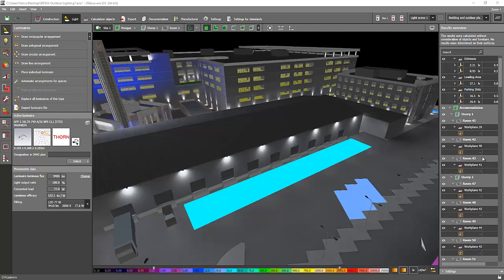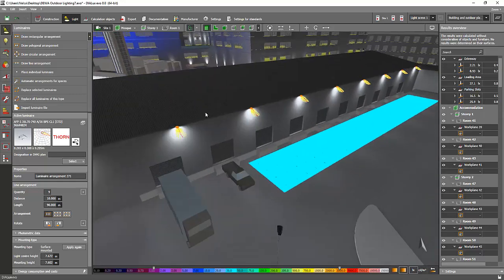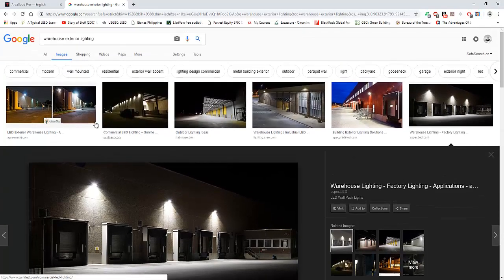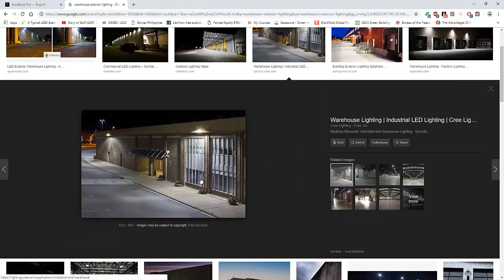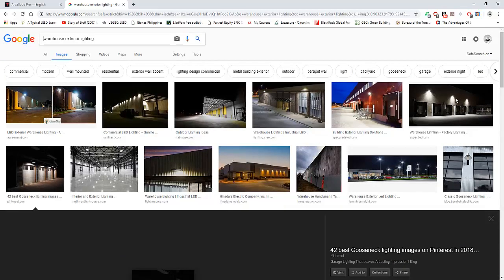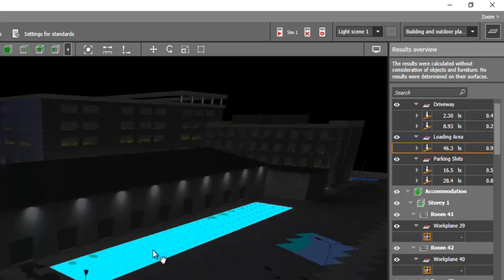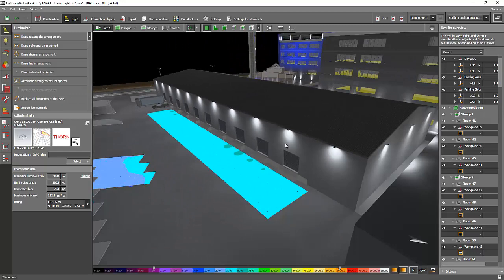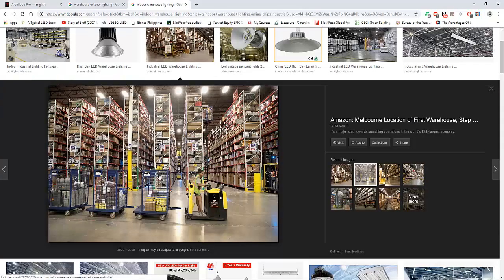Exterior Warehouse Lighting Design Part 2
This video tutorial is the second part our Outdoor Lighting Design Techniques for Warehouse project.  You will learn what is the best solution in lighting the outdoor perime

or enroll on my lighting design courses about Warehouse Lighting Design Techniques,

Enjoy learning!